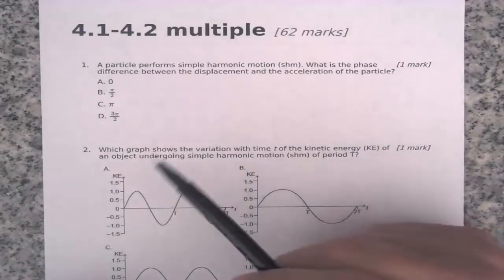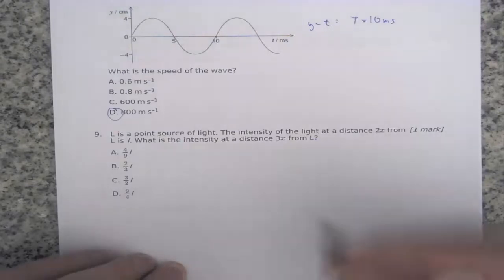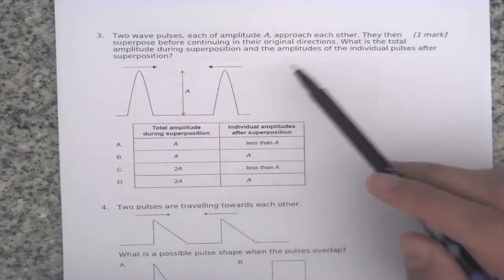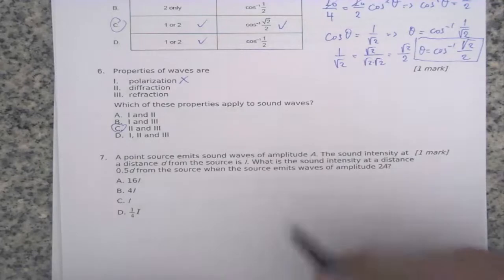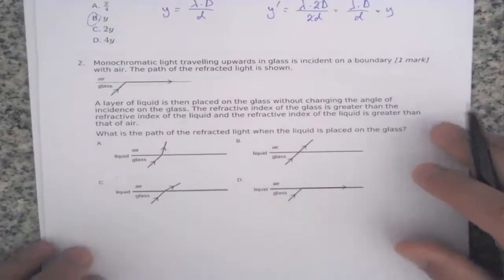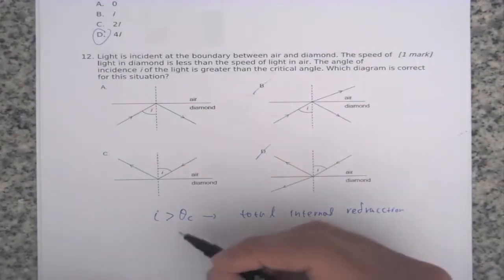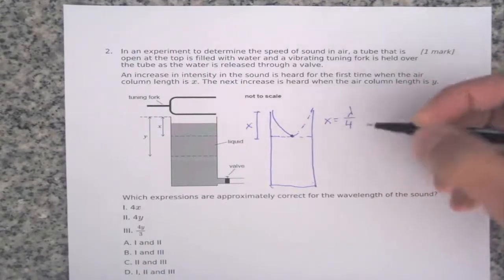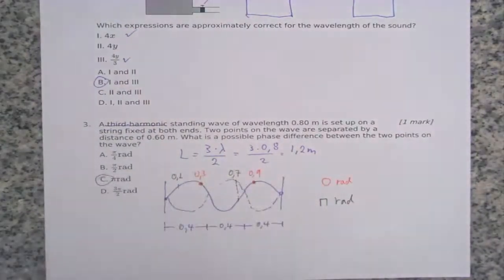IB DP Physics Topic 4 multiple choice questions